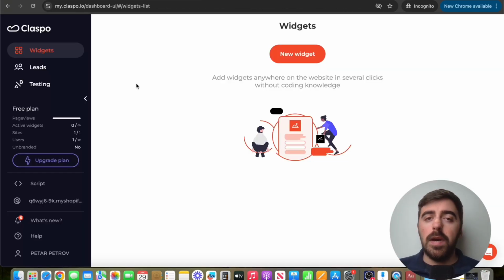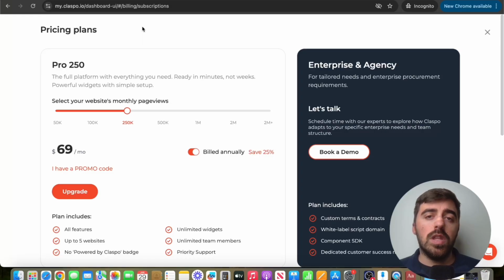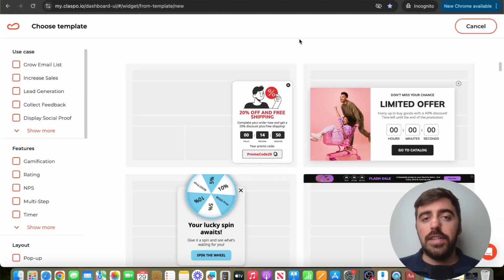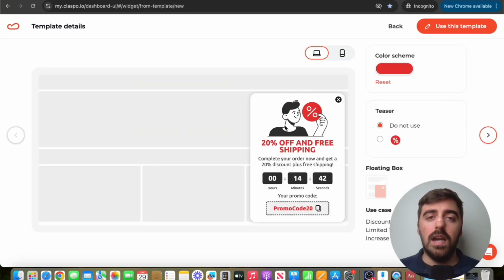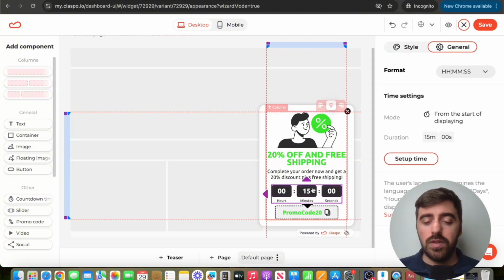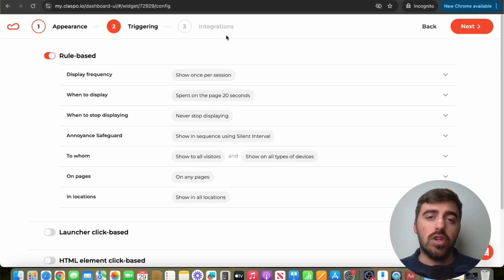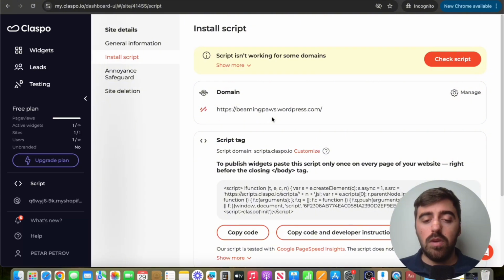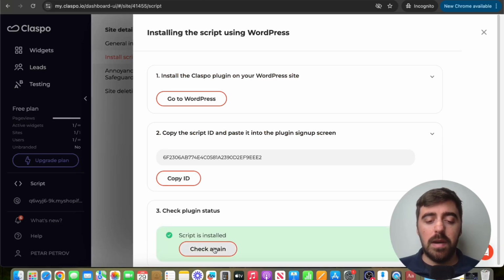How to Add Sticky Countdown Timer in WordPress [STEP BY STEP]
In this video, I'm going to show you how to add sticky countdown timer in WordPress.

If you don't have the Business plan on WordPress - download the Claspo plugin and install it manually from this